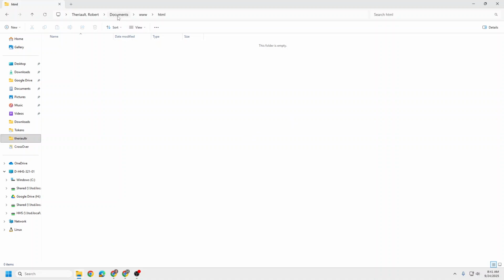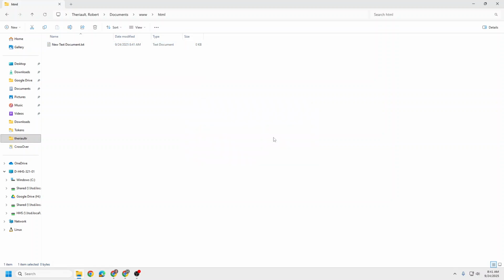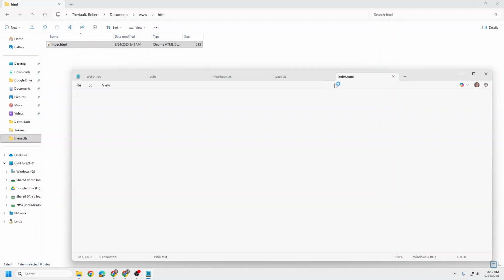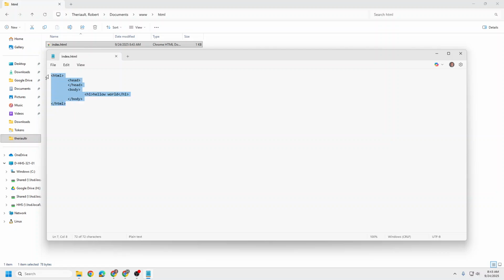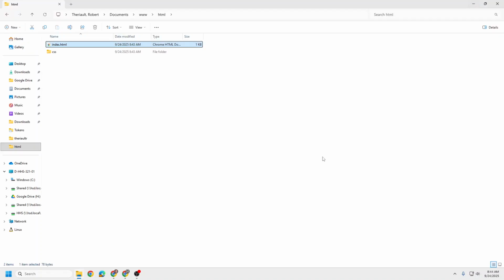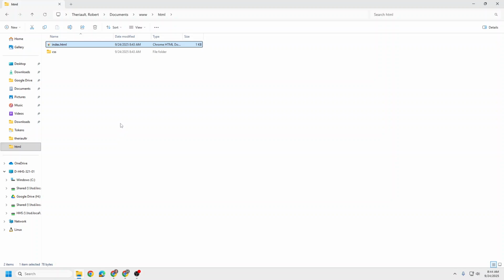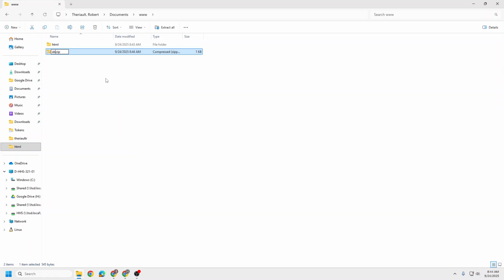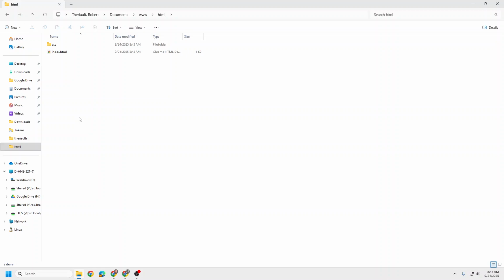Running HTML on your HD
Quick video showing how to create, edit, and view HTML files on your computer.